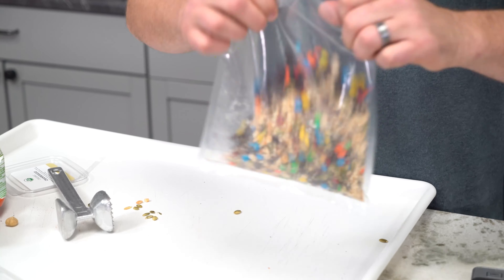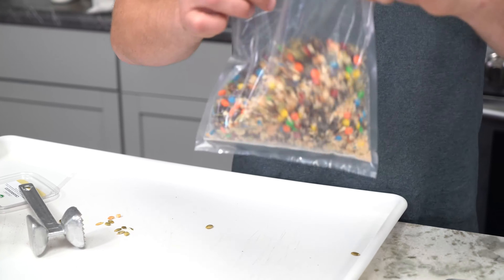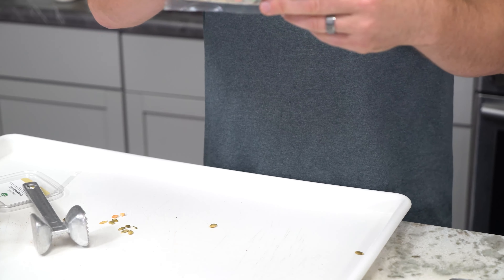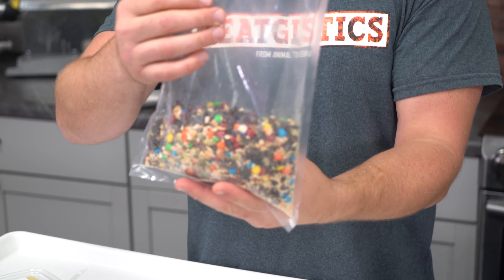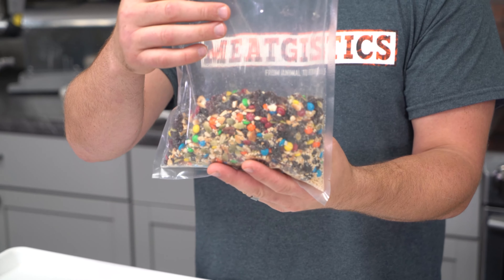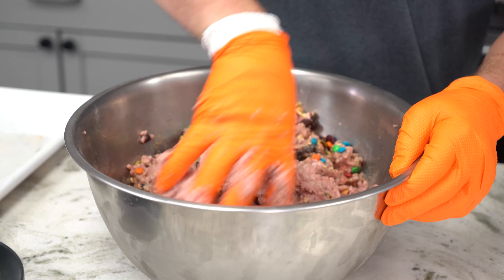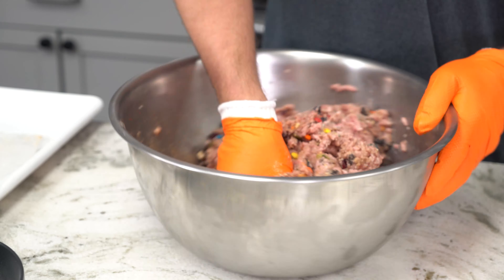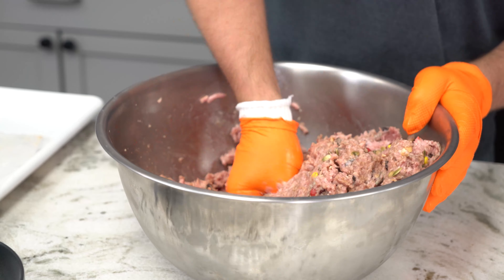Recipe for Disaster: Trail mix Snackstick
In this segment we take big swings at recipes that could either be amazing or disgusting!   Today we are taking a snack stick, adding pumpkin seeds, mixed nuts, raisins, cranberries and mini M&Ms